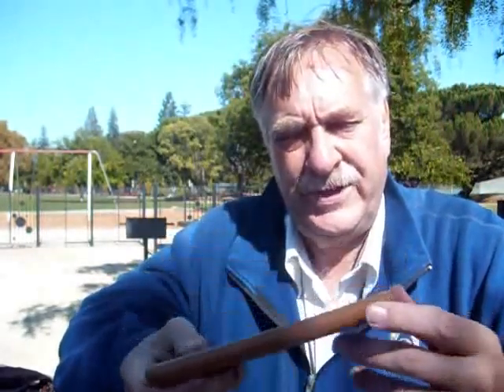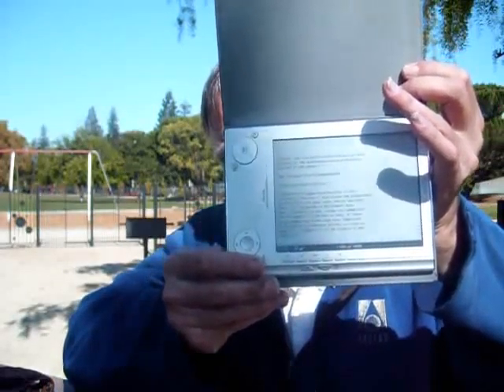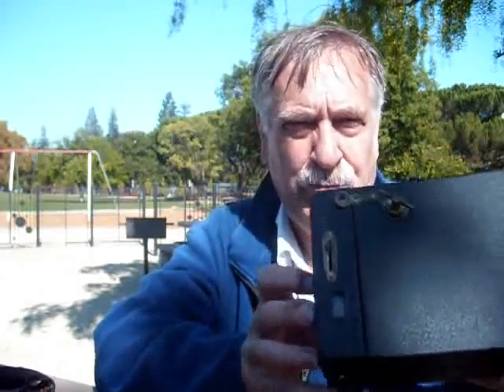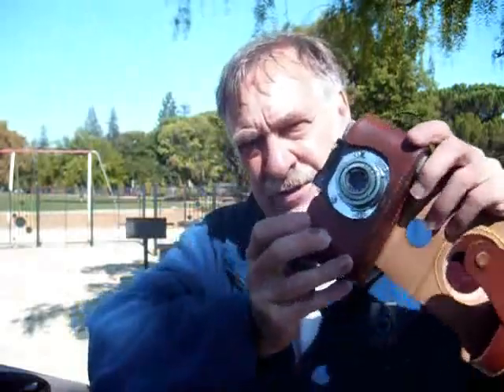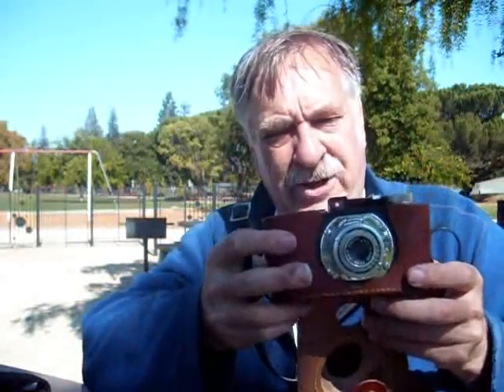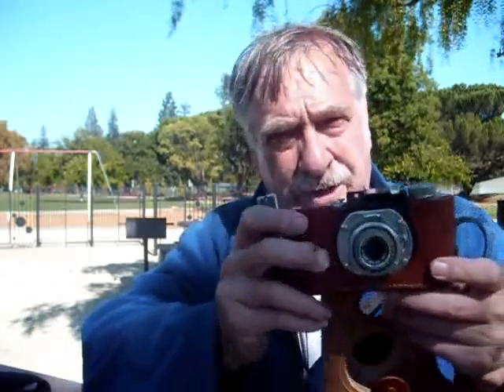Palo Alto Resident Wayne Martin Parallels Camera Technology To e-Book Readers.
Palo Alto resident Wayne Martin compares the transitions in camera technology to the transitions of paper books to e-books.